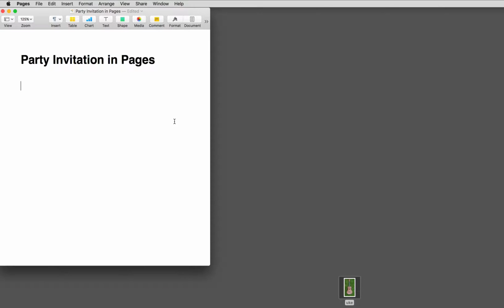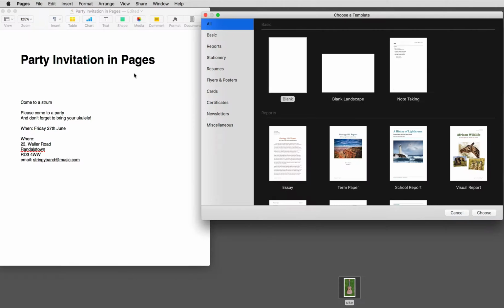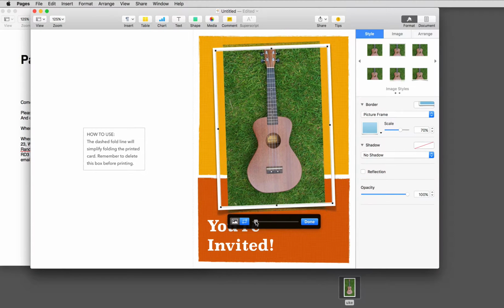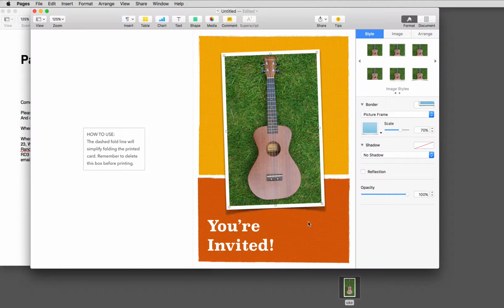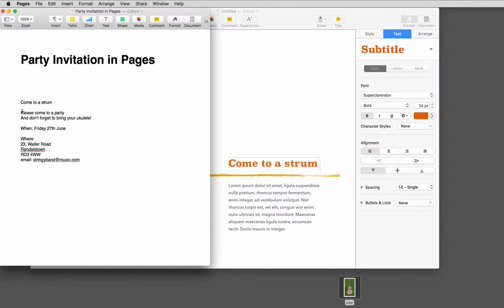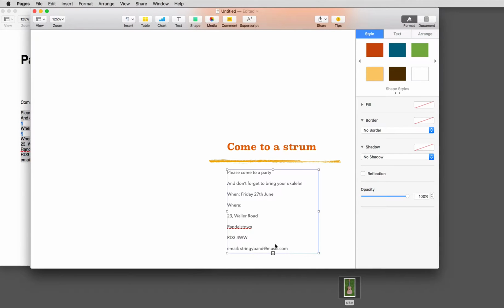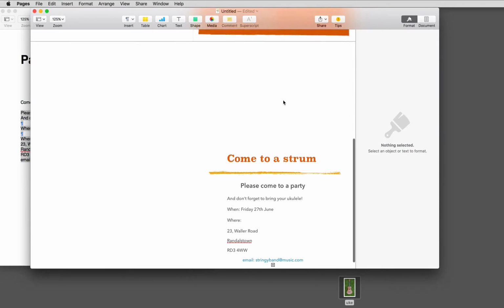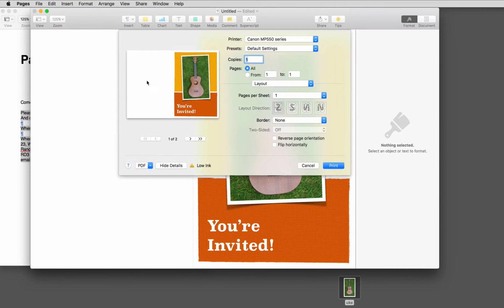Party Invitations in Pages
This video explains how to create and print party invitations using the Mac application Pages.